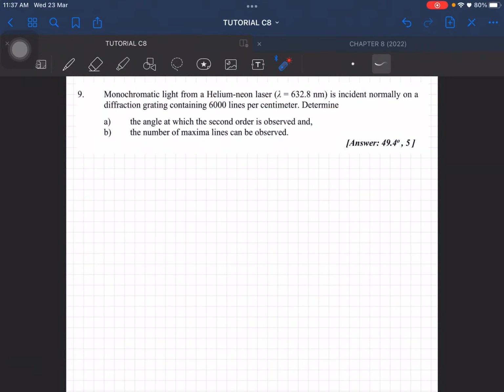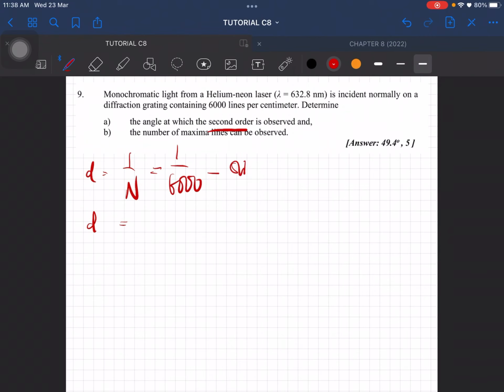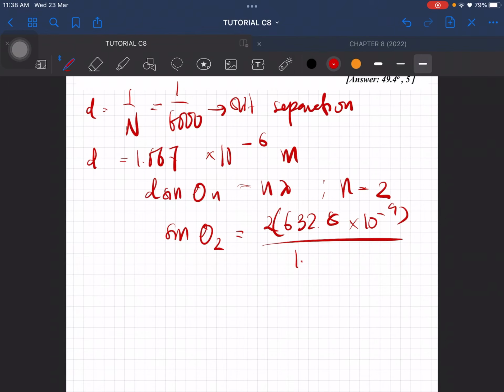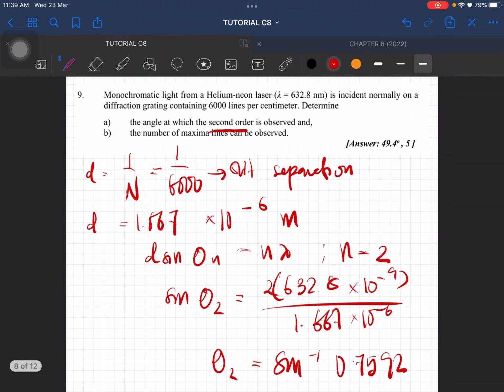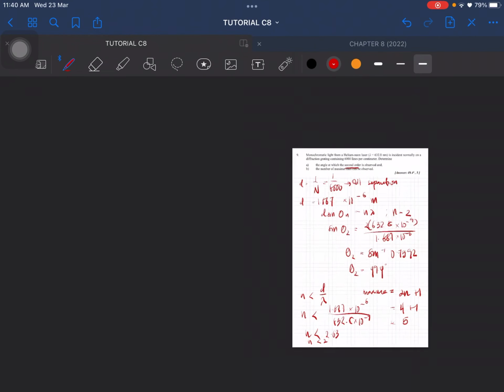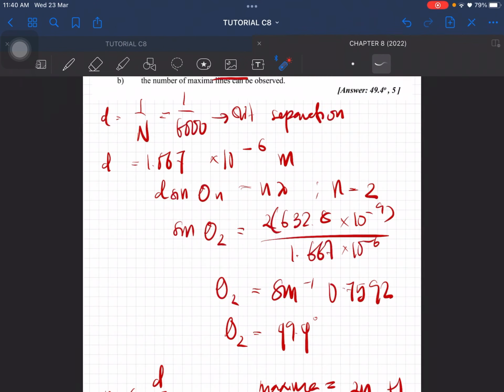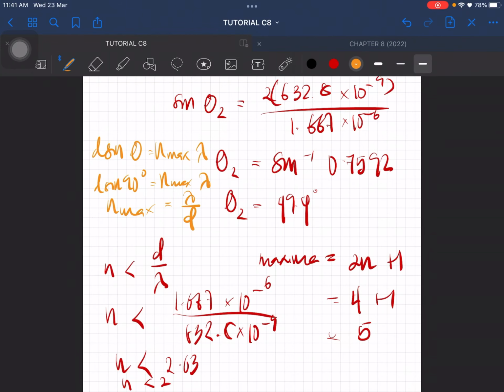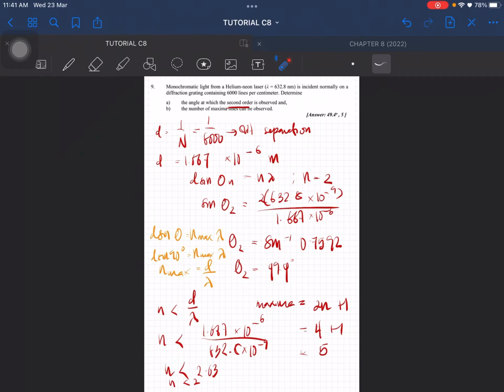Tutorial C8 - Q9